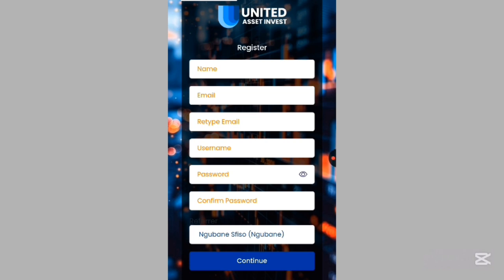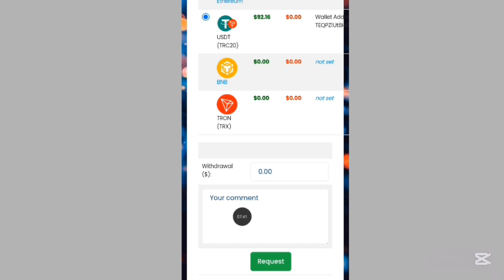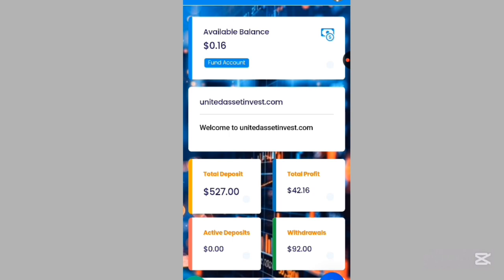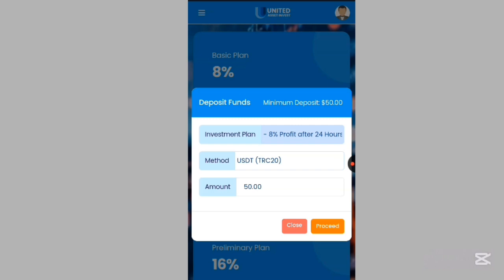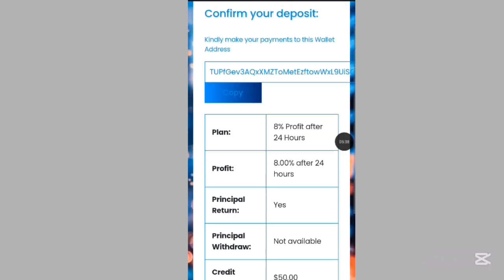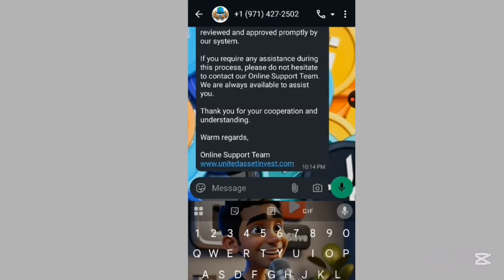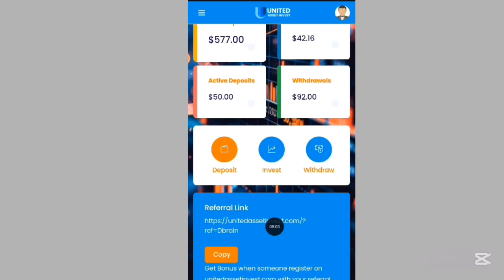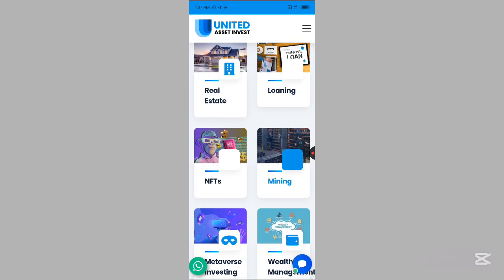‎I Got Paid on United Asset Invest 💰 | Live Withdrawal Proof + Full Step-by-Step Guide (2026)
‎💰 I finally got paid on United Asset Invest!
‎In this video, I show you my live withdrawal proof and walk you through the complete process step by step.
‎📌 In this video, you'll learn:
‎✅ How to register on United Asset Invest
‎✅ How to invest on the platform
‎✅ How to withdraw your earnings
‎✅ Live withdrawal proof
‎✅ Tips for beginners